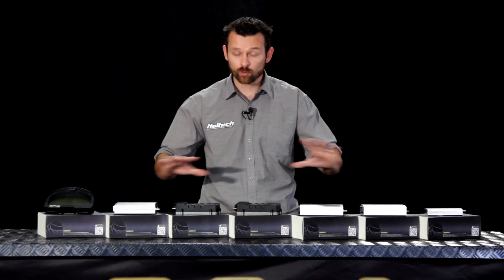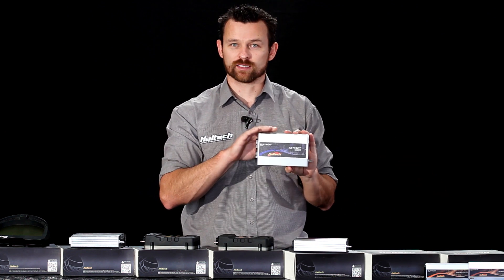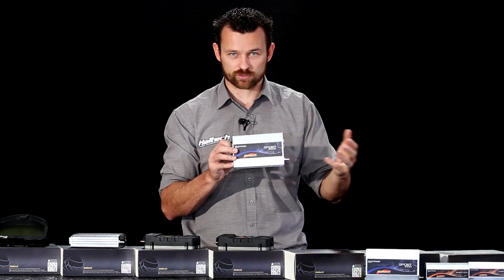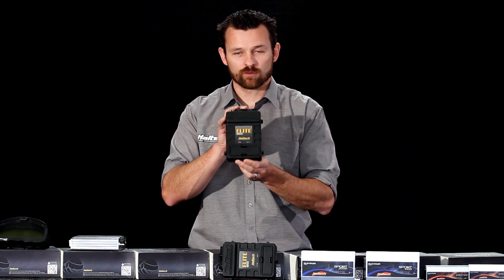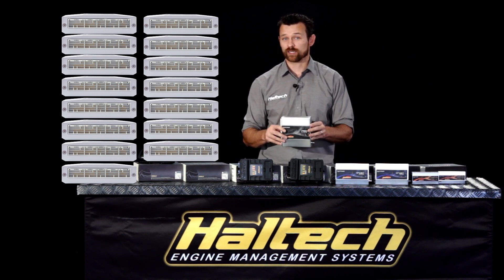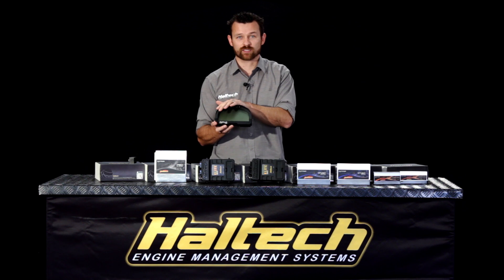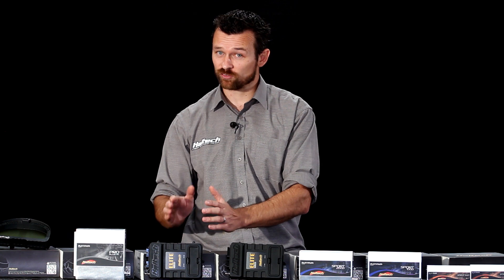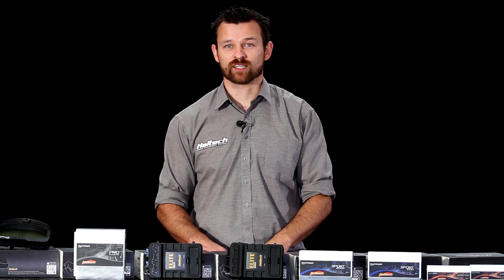Which ECU is right for you? Haltech ECU Range Overview.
In this video we go through all the ECUs we currently have on the market and explain their applications.

If you've ever wondered which Haltech ECU is right for your car this is a great place to start.

Want to know more? Watch this video for a more detailed comparison between Elite 1500 and Elite 2500 ECUs